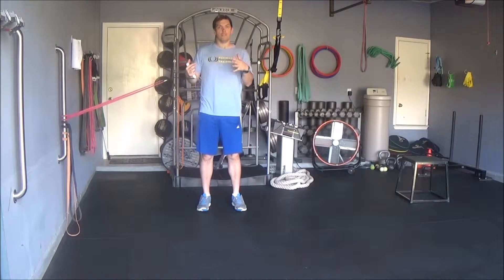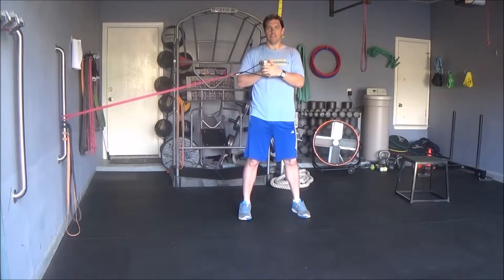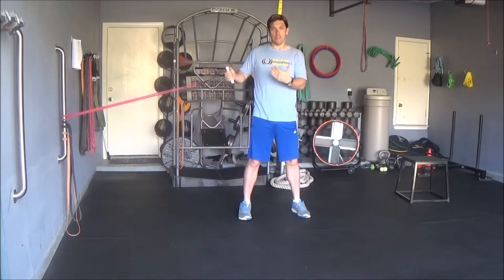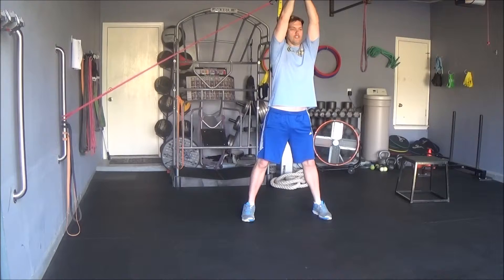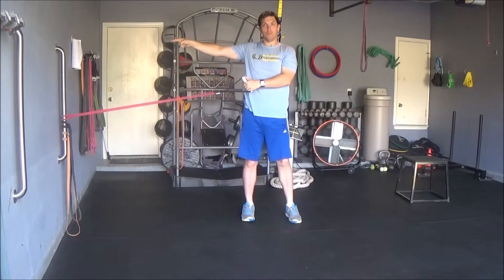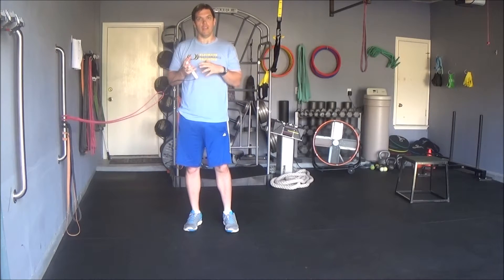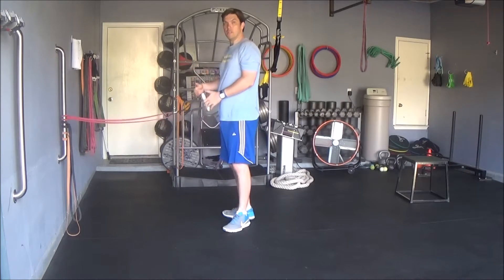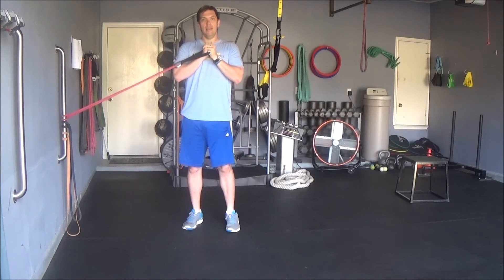Band Squat to Press with rotational resistance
Begin by standing perpendicular to the anchor point with the band at chest height.  Keep the training handle at chest height with plenty of tension on the band.  Squat down and then stand up and press the band overhead.  Make sure to keep the band in line with your belly button throughout the movement.

Wen squatting down, sit back on your hips and push your knees out away from each other.